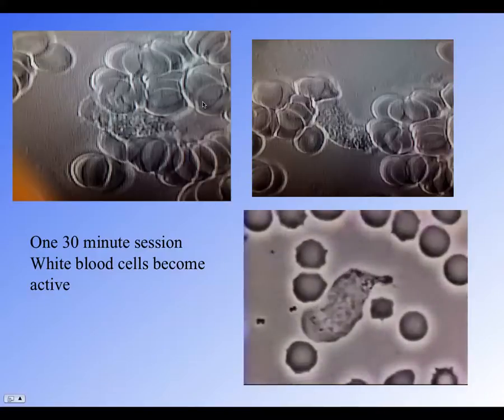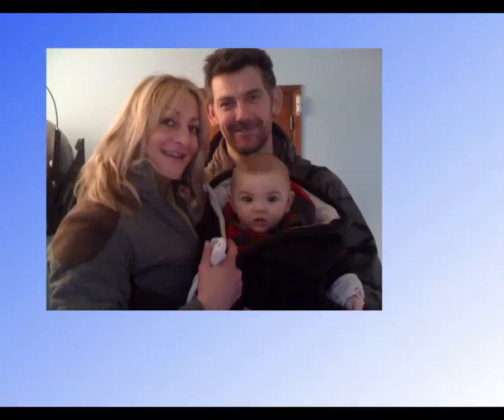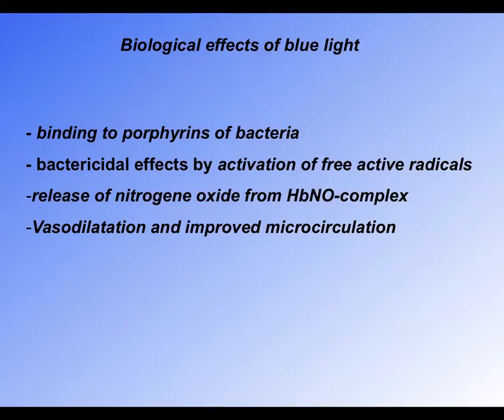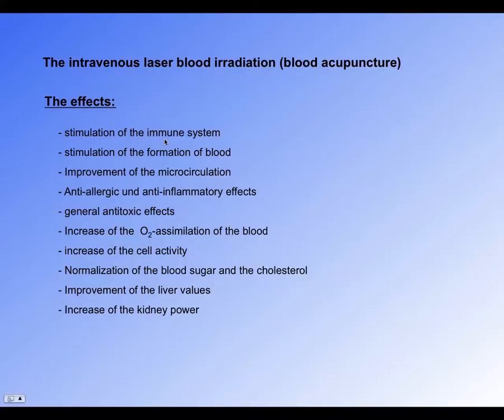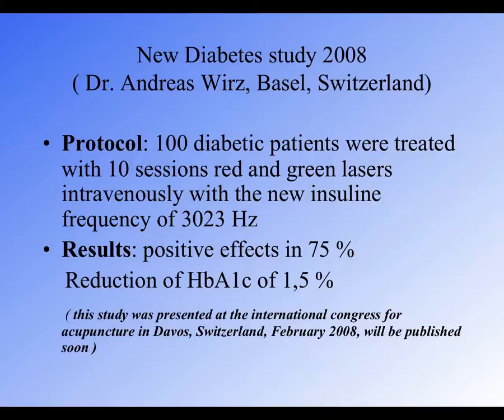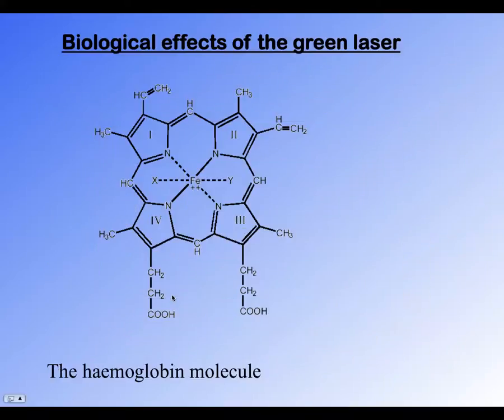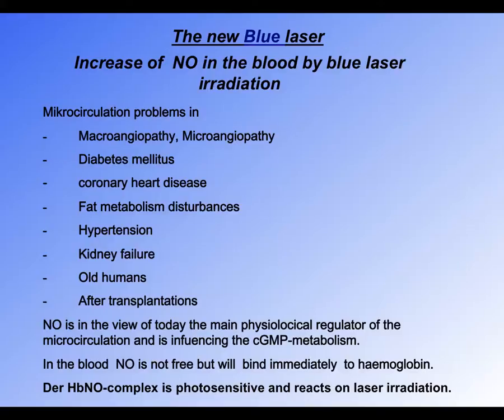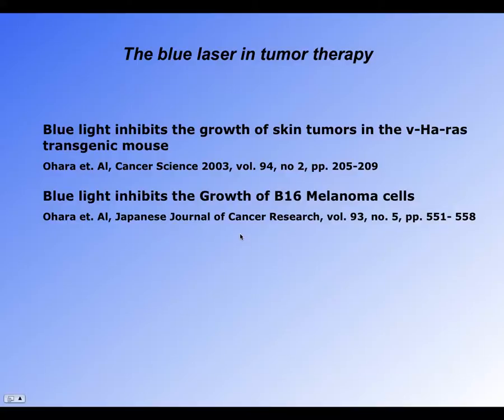Laser blood irradiation and live blood analysis introduction part 2